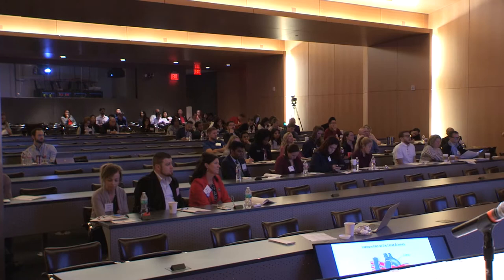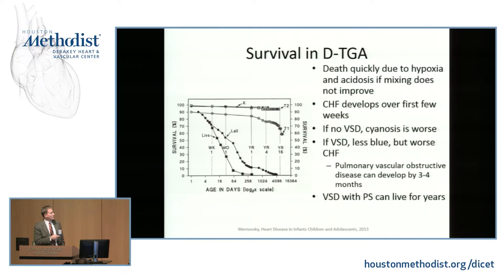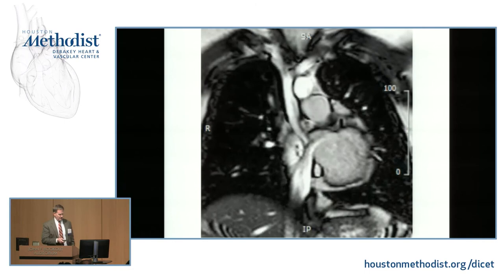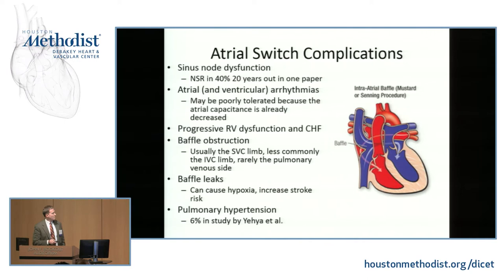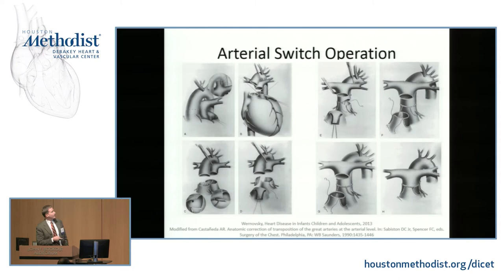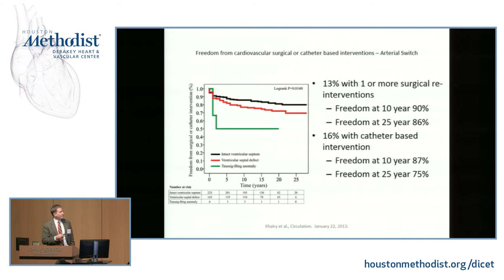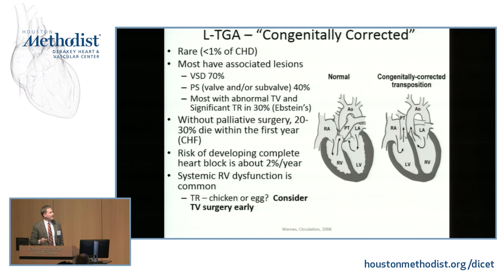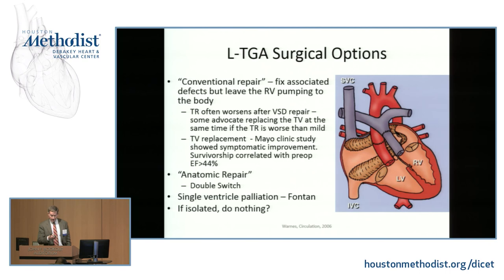Transposition of the Great Arteries: D-TGA, L-TGA (Thomas Young, MD)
4th annual
ADULT CONGENITAL HEART SYMPOSIUM 2018
An Overview Course for Health Professionals,
and Patient & Family Celebration

Session 4: Complex CHD

"Transposition of the Great Arteries: D-TGA, L-TGA"

Speaker: Thomas Young, MD

Houston Methodist DeBakey Heart & Vascular Center presents:
THE 4TH ANNUAL ADULT CONGENITAL HEART SYMPOSIUM

6670 Bertner Ave.
John F. Bookout Auditorium, 2nd Floor

Course Directors:
C. Huie Lin, MD, PhD, Thomas E. MacGillivray, MD, Gary Monteiro, MD, and Ari Cedars, MD